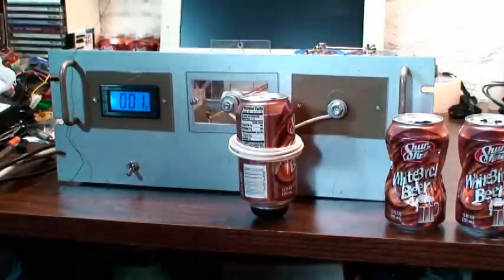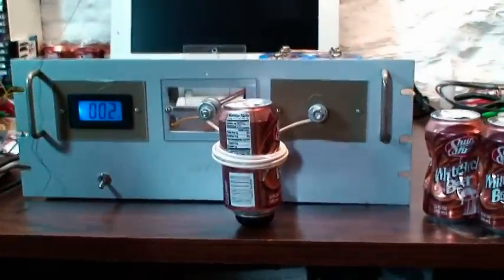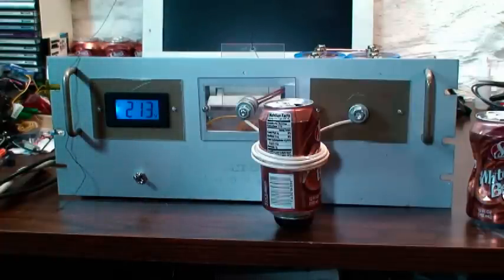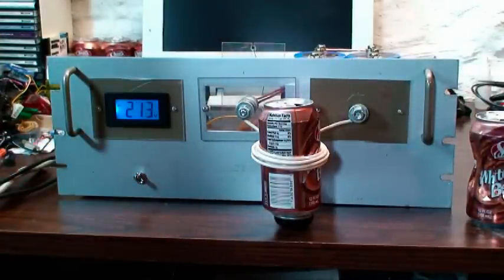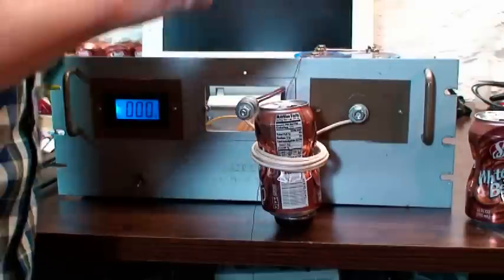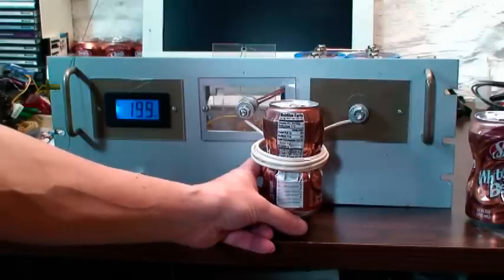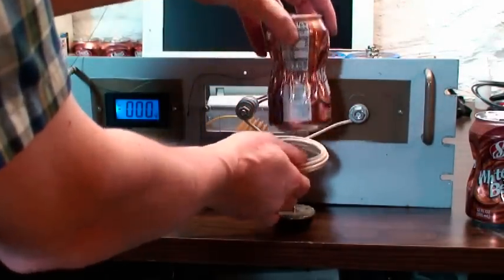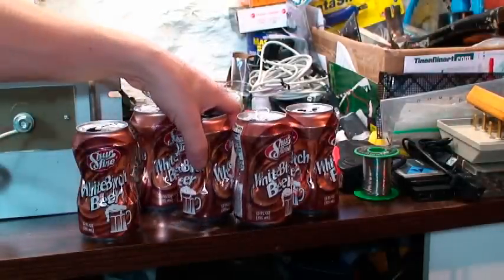2400 Volt Can Crusher 2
Latest updates on the 2400 Volt Soda Can Crusher